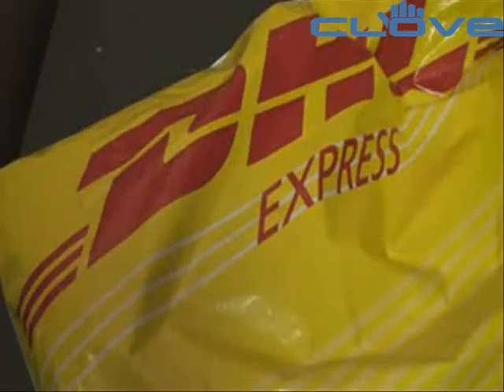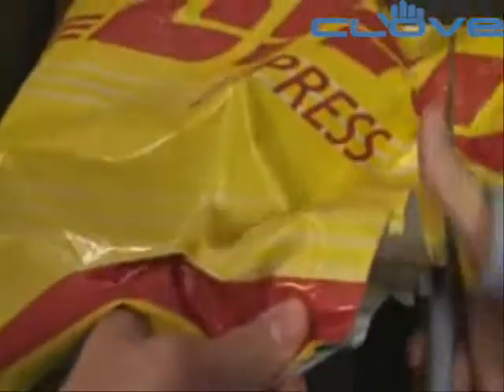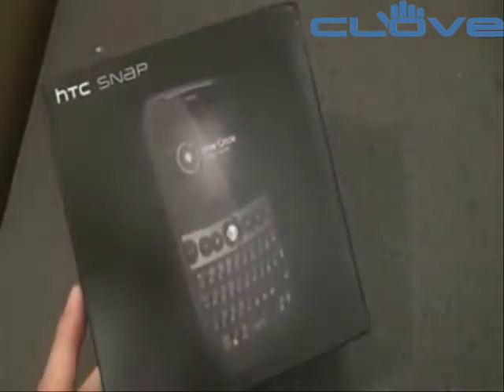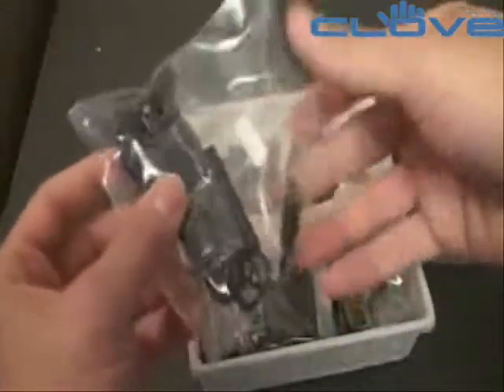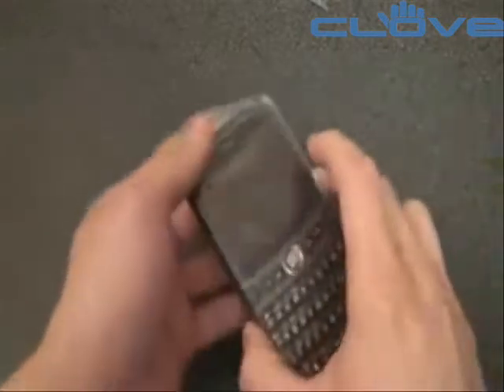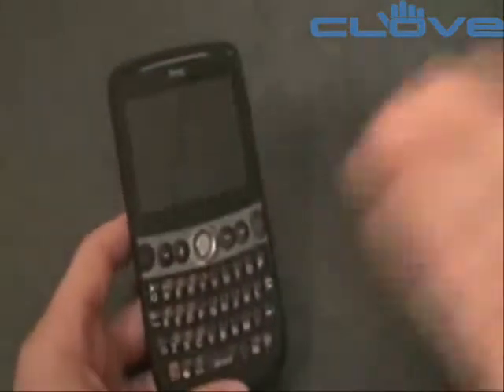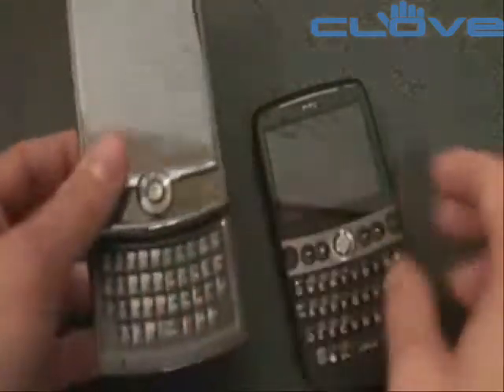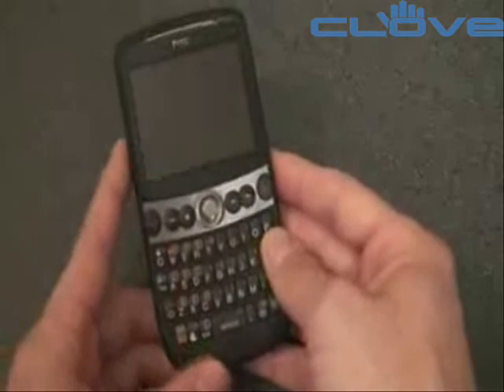HTC Snap Unboxed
unboxes the HTC Snap.